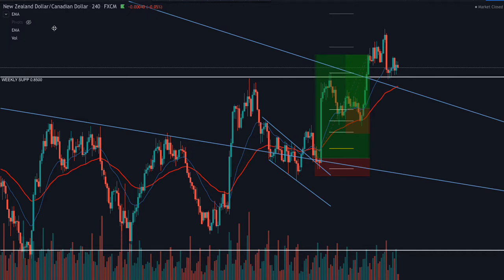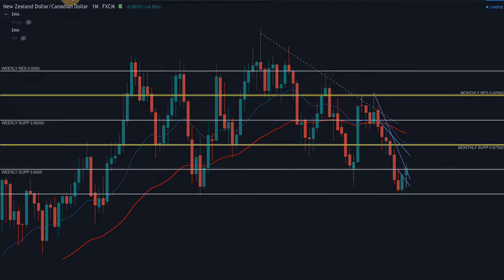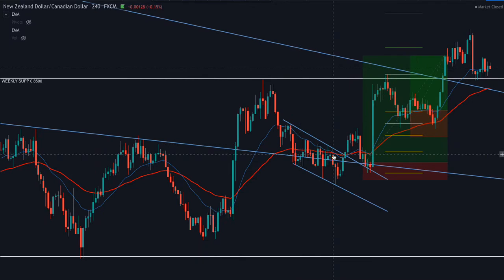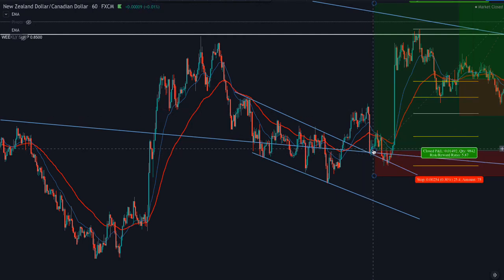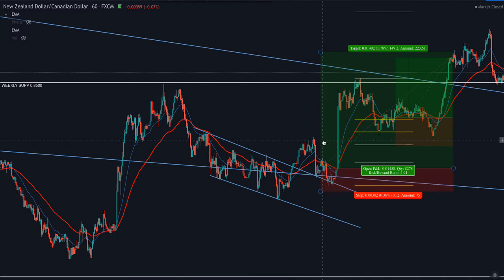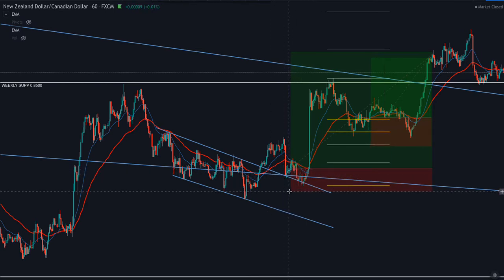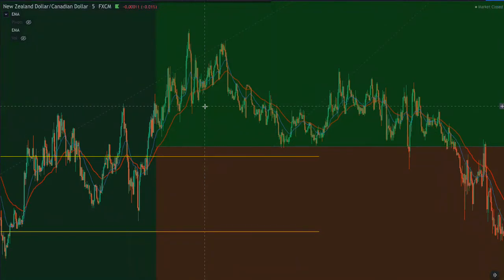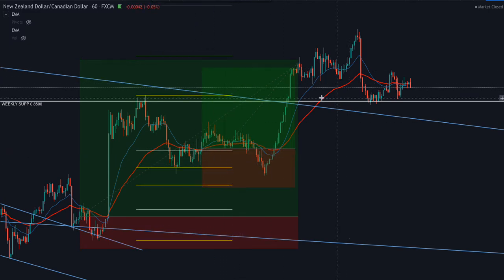NZDCAD +7% TRADE FOREX ANALYSIS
Forex and commodities trader, based in the UK.

TRADING BOOK ON AMAZON

Thanks

Charlie